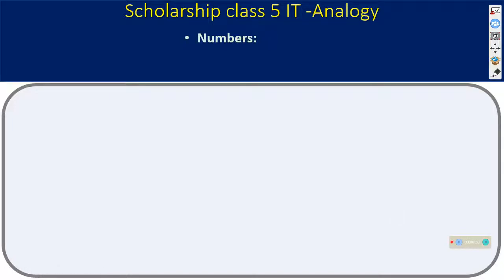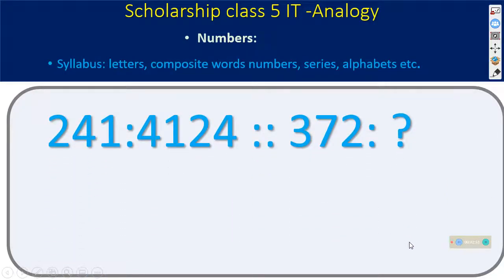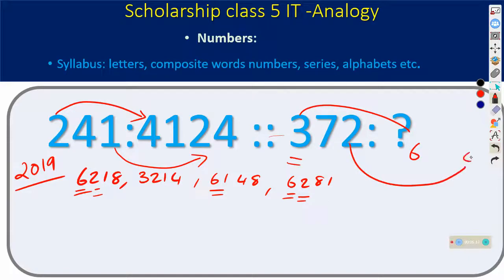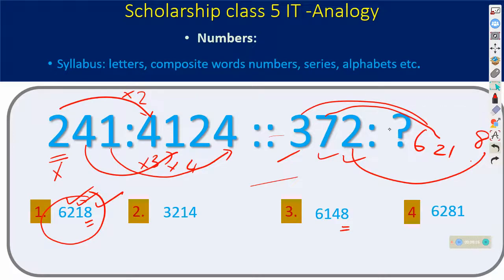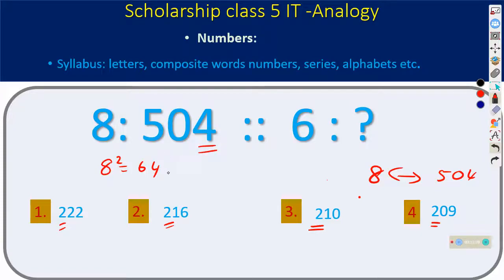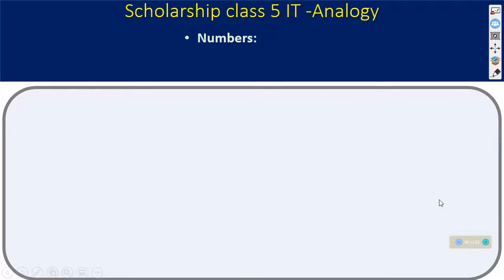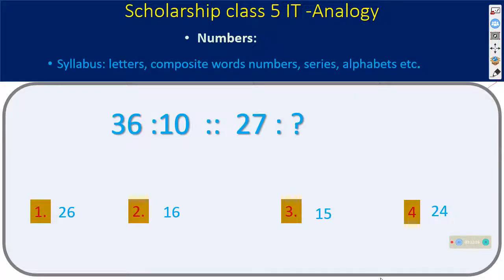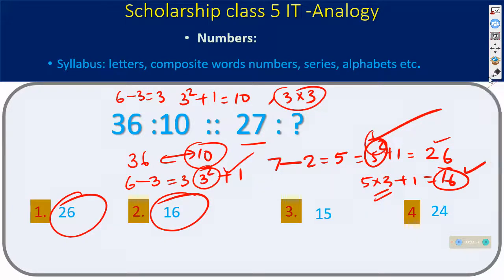Class 5 Scholaraship IT by BMC VTC Teacher Sreekumar T